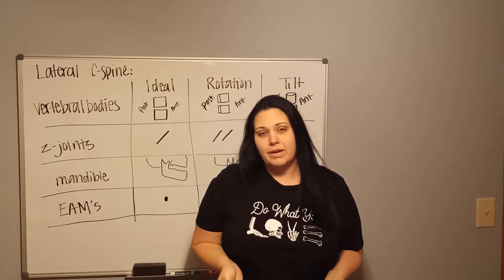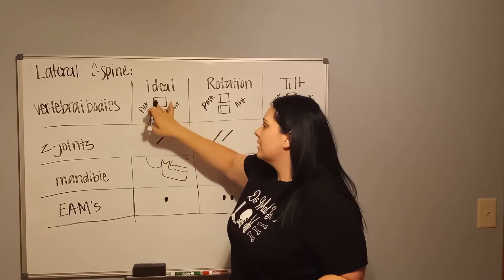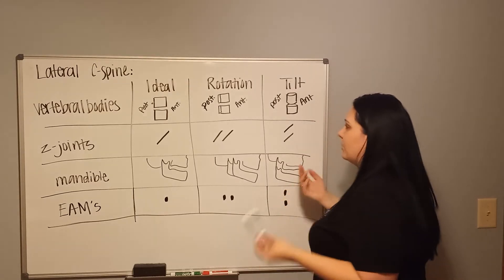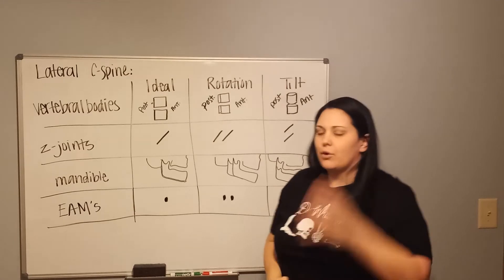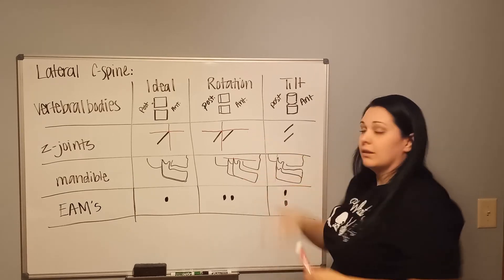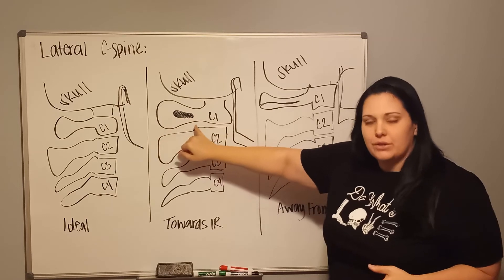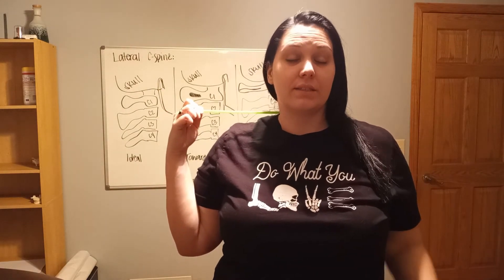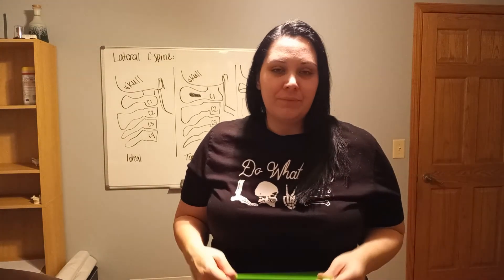Image Analysis Lateral C spine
This video will help you learn how to identify rotation and tilt in a Lateral C-spine projection. It will look in depth at the posterior arch of C1 and how analyzing how it is visualized can tell you whether the head was tilted towards the image receptor or away from the image receptor.